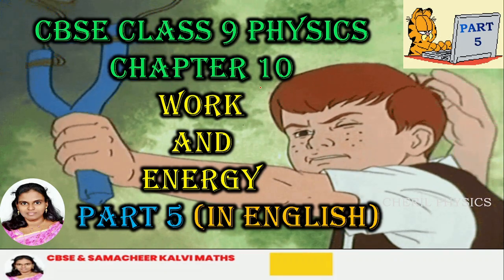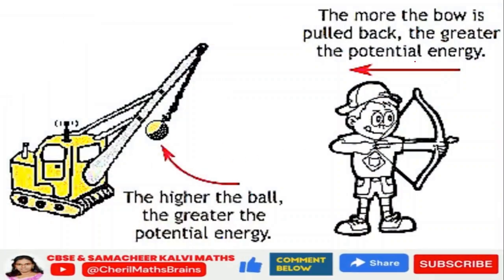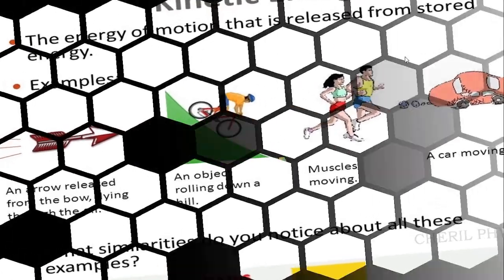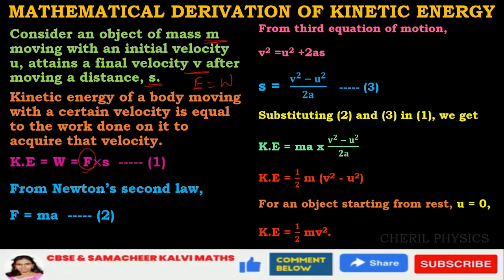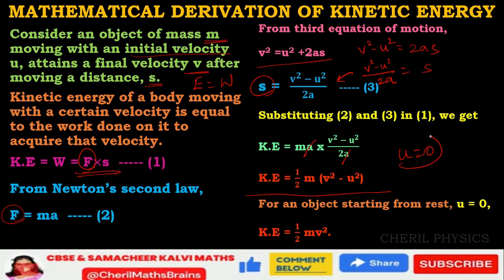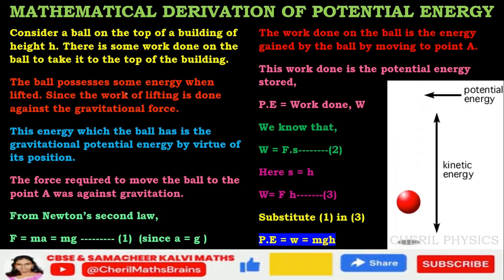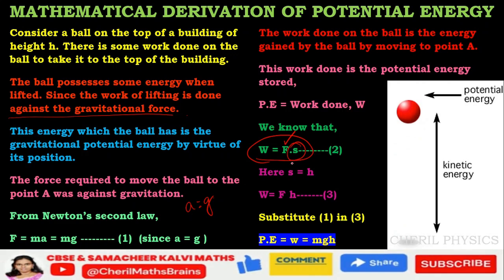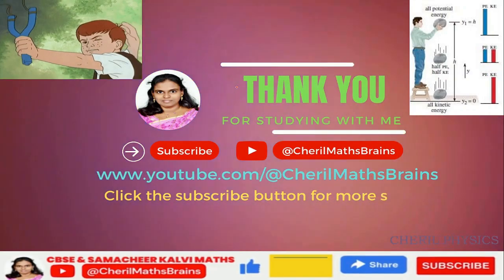CBSE CLASS 9 PHYSICS CHAPTER 10 WORK AND ENERGY PART 5